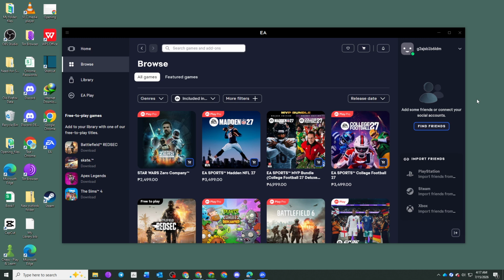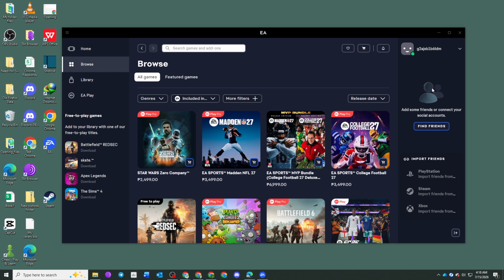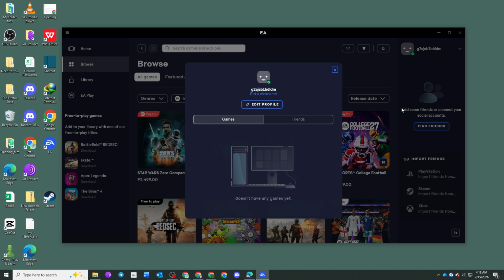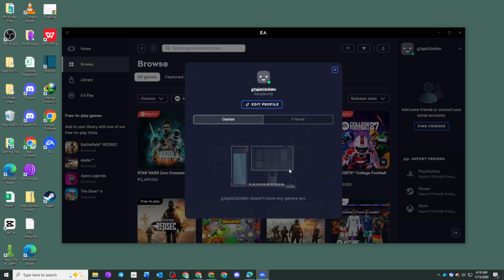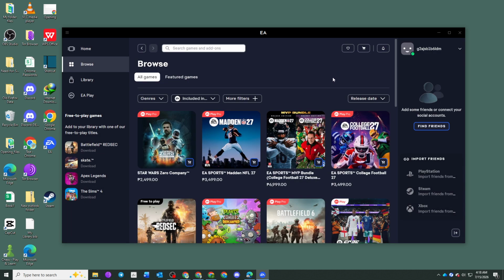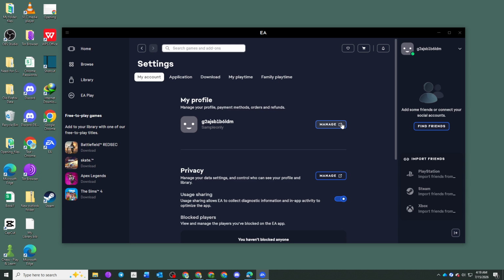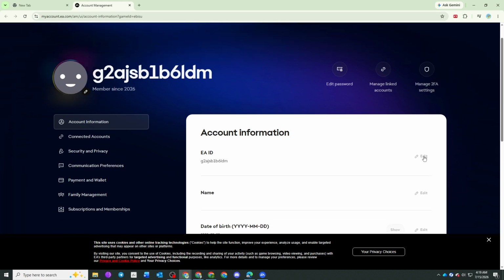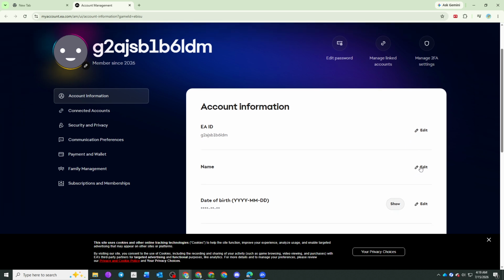How To Change Name In EA App For Apex Legends [2026 Guide]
In this video, we’ll walk you through the simple steps to change your username in the EA App specifically for Apex Legends. Whether you’re looking to rebrand yourself or just want a fresh start, we cover everything you need to know to make the process as smooth as possible.

You’ll learn about the prerequisites for changing your name, tips for choosing a new one, and potential impacts on your gaming experience.